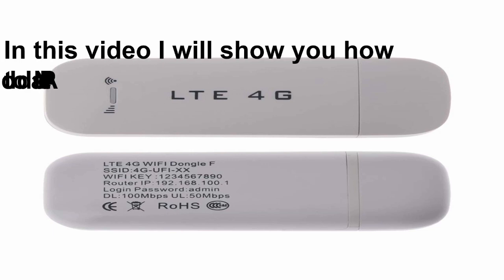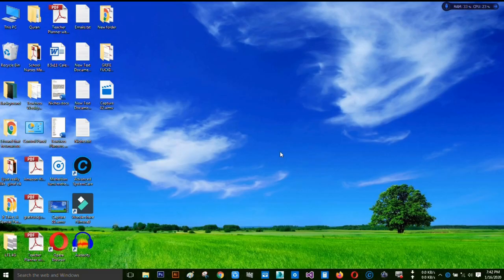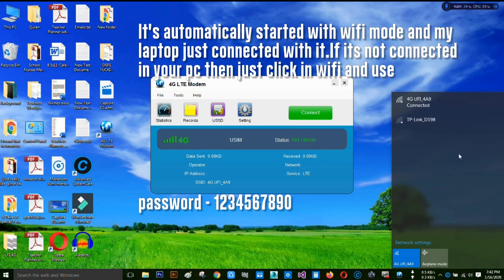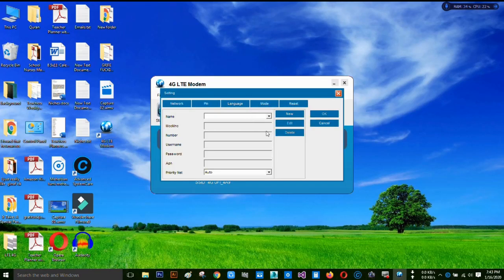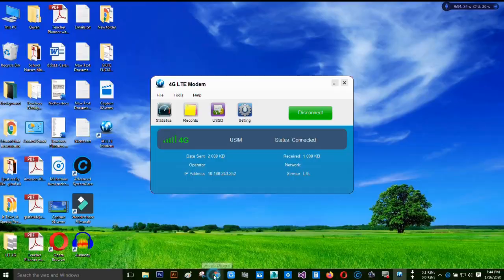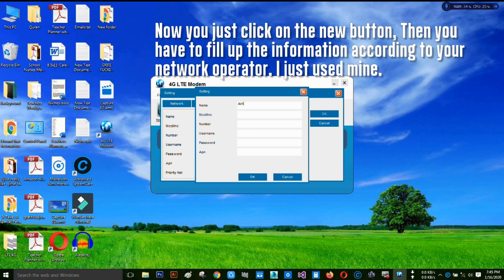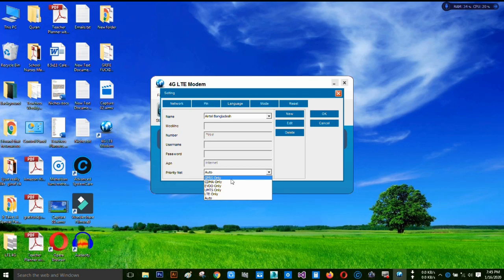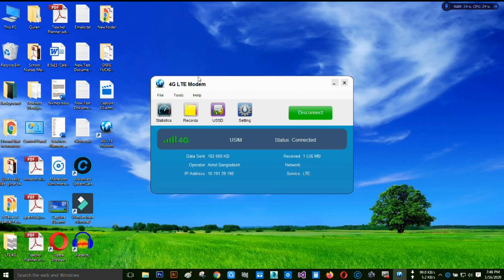LTE 4G USB modem with wifi hotspot APN setup with complete installation for LAPTOP PC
This is the video where you can find the correct and easiest way to setup APN address for your LTE 4G USB modem with wi-fi hotspot. You can also find the software installation process which helps you to monitoring the dongle speed and status. Hope it will be help you.

Unboxing and mobile setup video link of LTE 4G MODEM PLUS WIFI ROUTER

Link to buy for Bangladesh